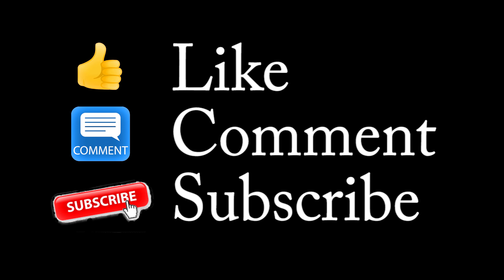Hyperia Thorpe Park 2nd Row 4K POV - Tallest Coaster in the U.K.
Come for a POV video of the ride Hyperia Thorpe Park. I use my Gopro 8 Black to record this ride. This video was taken on the 2024 during fright nights. I have put the links for Thorpe Park website, merlin's website as they run all the big theme parks in England ( thrope park, LEGOLAND and Alton towers) and gopro website below. I also will put the address down below of Thorpe Park.

The UK's tallest & fastest rollercoaster
Dominating the Thorpe Park skyline is a remarkable new feat of engineering: Hyperia, the tallest, fastest, and most weightless rollercoaster in the UK. Soaring to an impressive 236 feet, this stunning steel structure invites thrill-seekers from all over to 'Discover Their Fearless.' With over 995 meters of intricate track and speeds surpassing 80 mph, inspired by the legendary daughter of an ancient River God who confronted her fears, Hyperia is more than just a ride - it’s a celebration of the incredible strength within each of us. Experience the sensation of weightlessness, fearlessness, and invincibility.

Thorpe Park Address
Thorpe Park
Staines Road
Chertsey
KT16 8PN